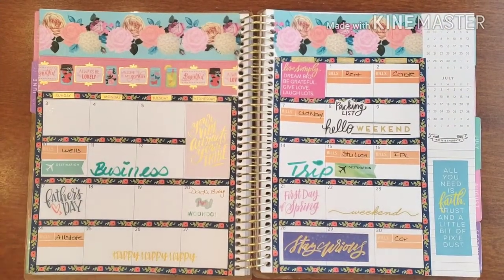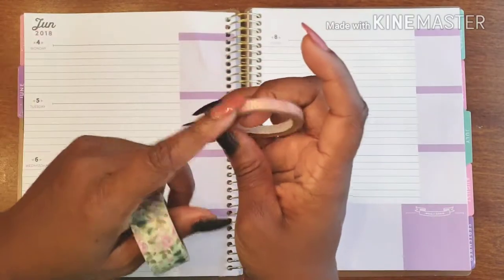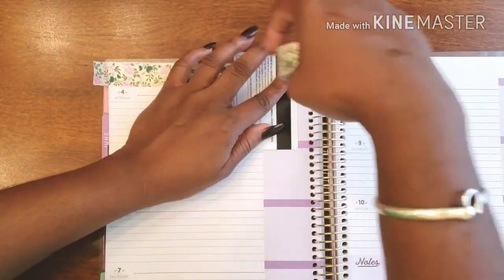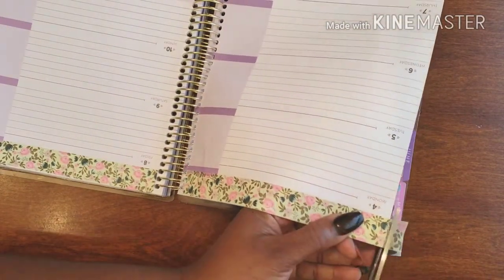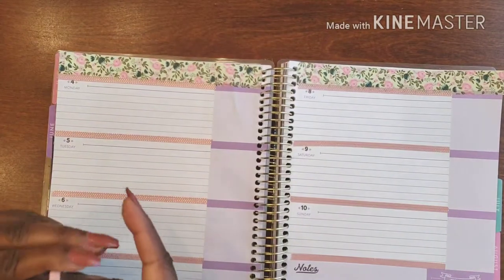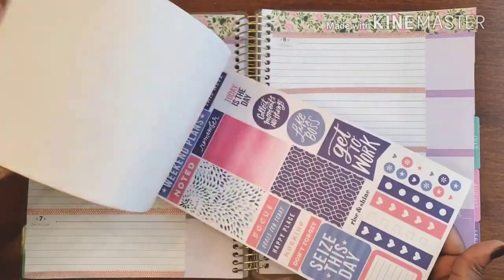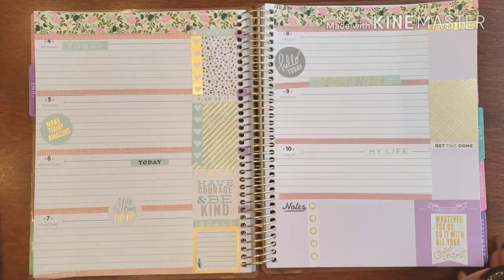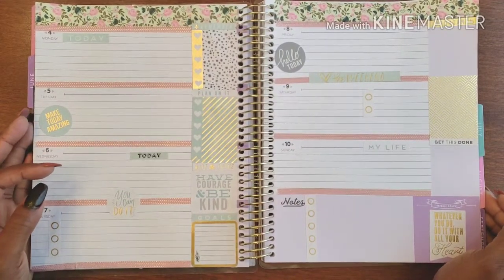Plan With Me// Personal Planner - June 4 - 10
Come plan with me as I get my Personal Planner in order for the upcoming week. I have to make sure that I start the week off right and get this month going.

Don't Forget ...